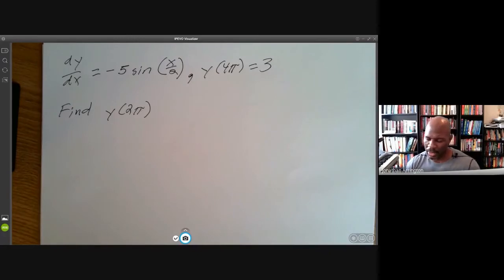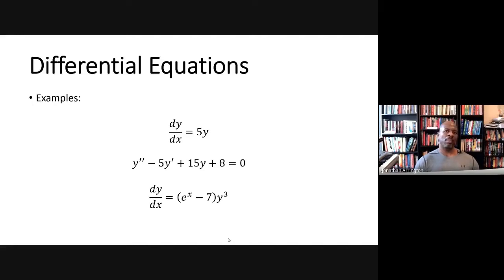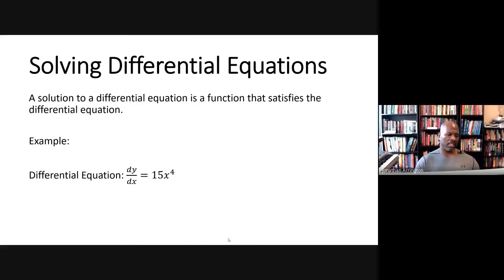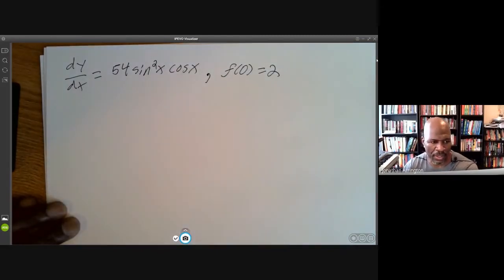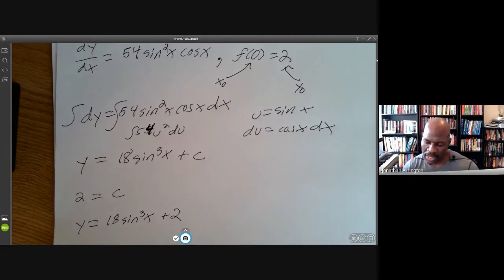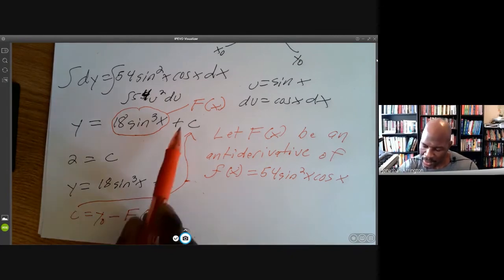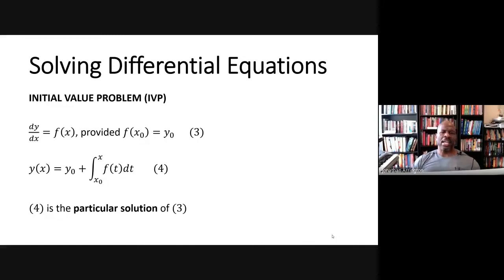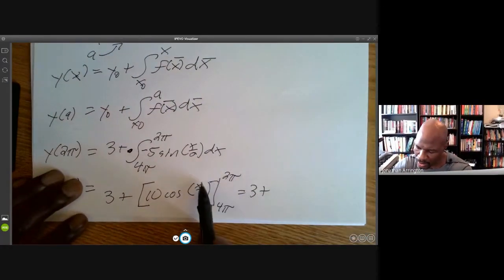Differential Equations: Lesson 1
In this lesson, we will introduce and define differential equations. We will also looking at solving differential equations of the form y ' = f(x).